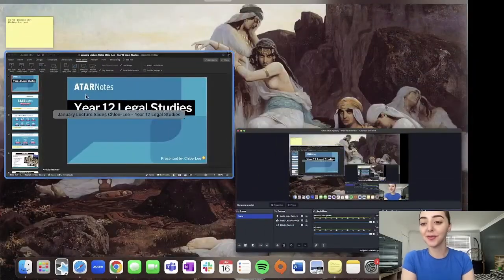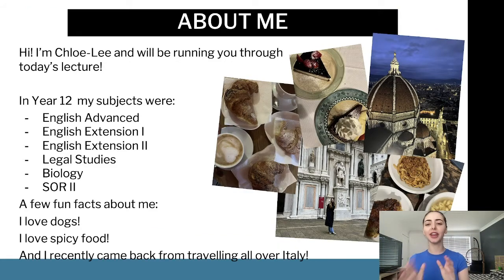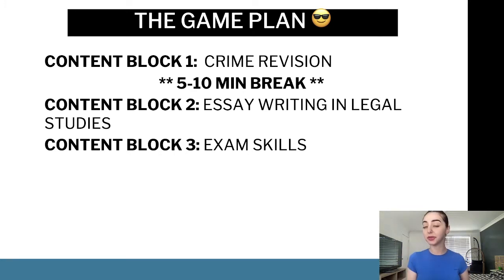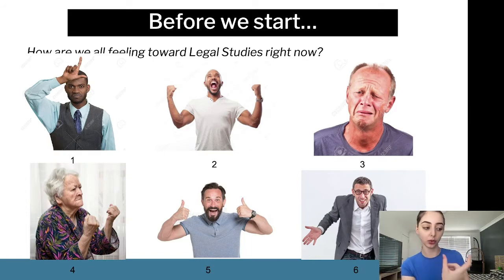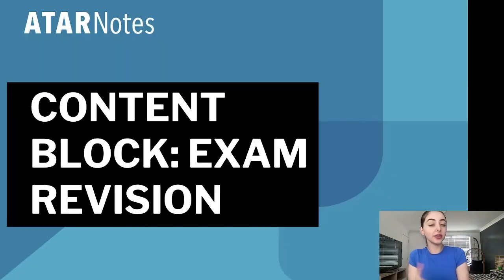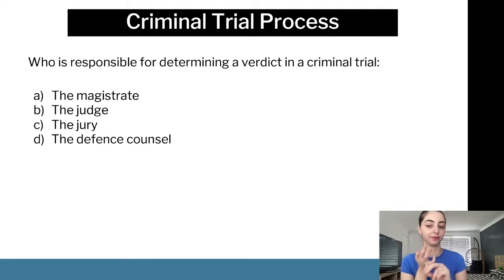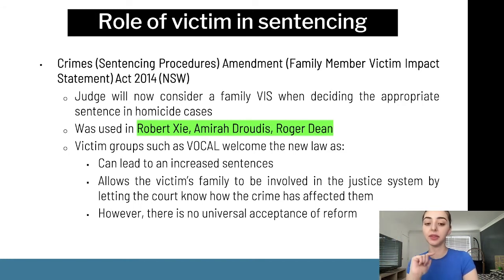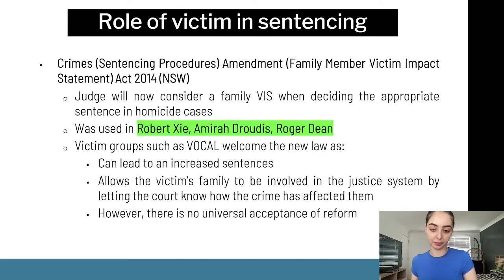HSC Year 12 Legal Studies January 2023 Headstart Lecture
All the content you need to revise to get a headstart on HSC Year 12 Legal Studies, delivered by an expert presenter.

Want more help? ATAR Notes publishes amazing Course Notes & Topic Tests for HSC Year 12 Legal Studies.